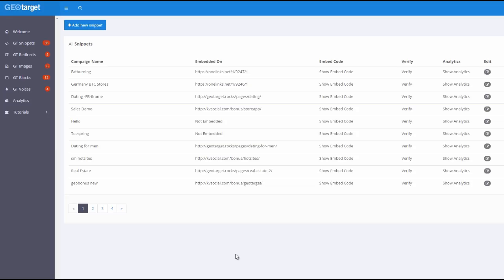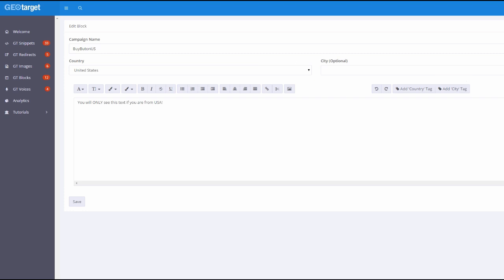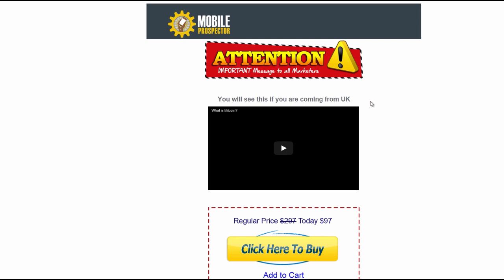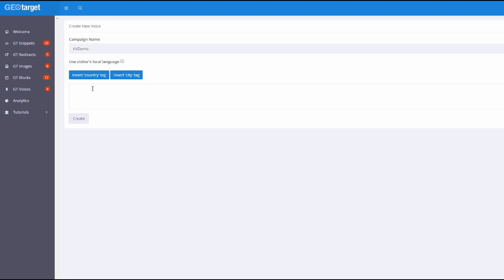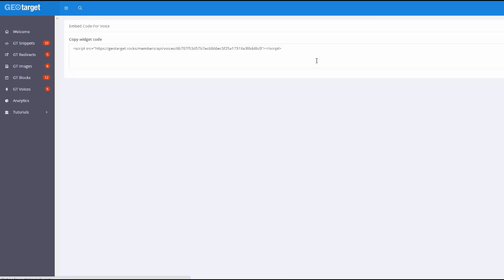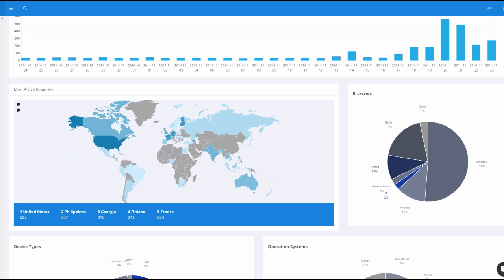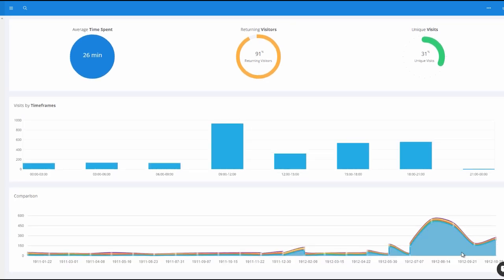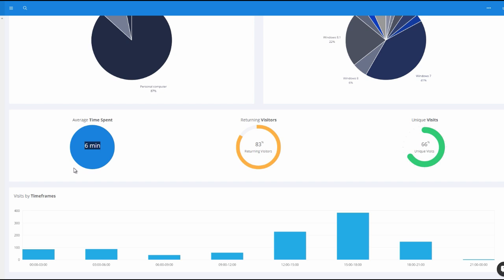Geo Target OTO1